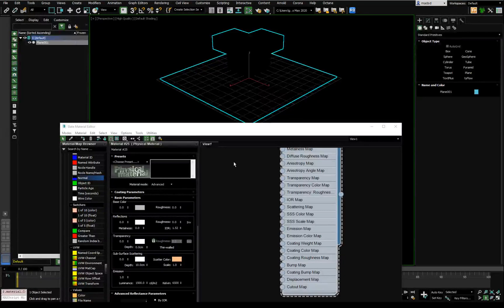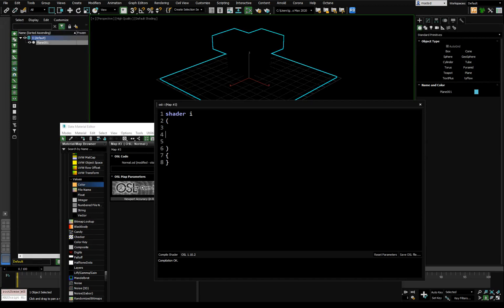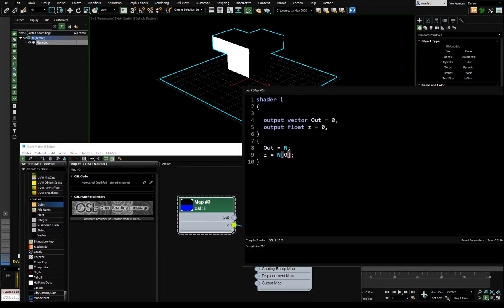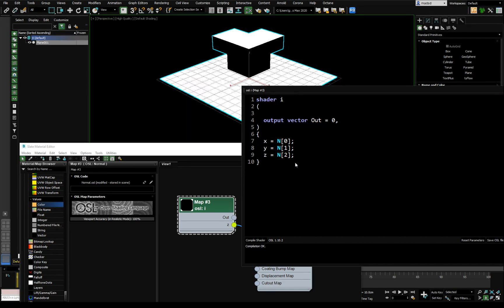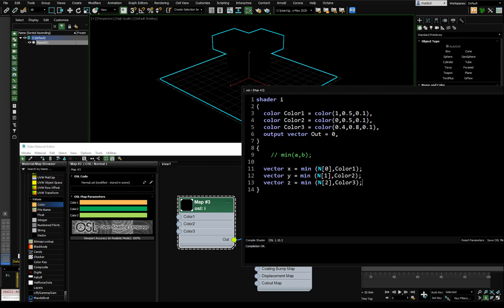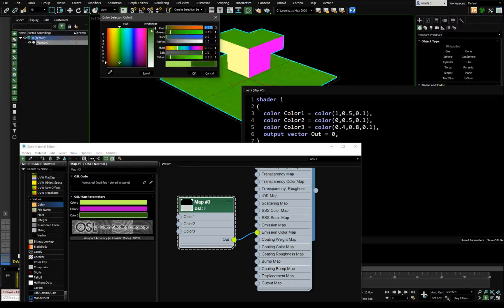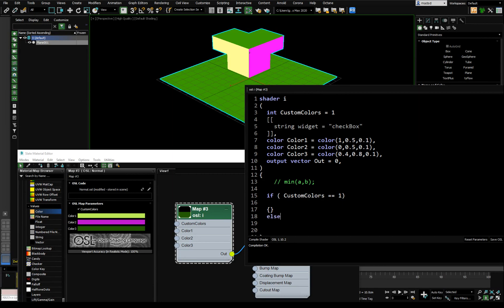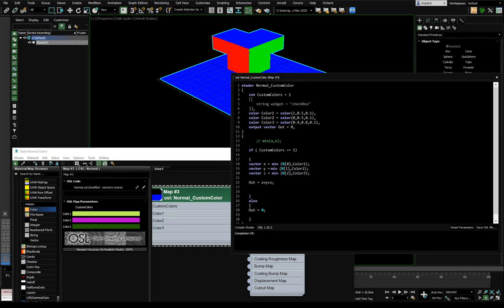3DS MAX + OSL: How to create custom colors for Normals in a few simple steps.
We go over the process of analysing and extracting and using the standard normal colors as masks for user defined normal colors.